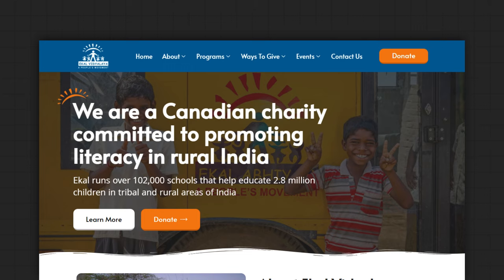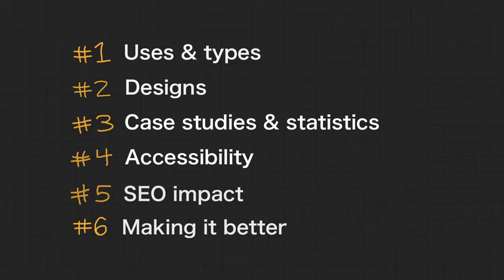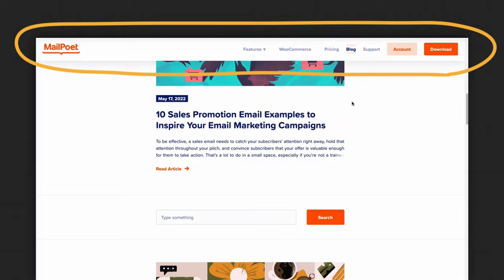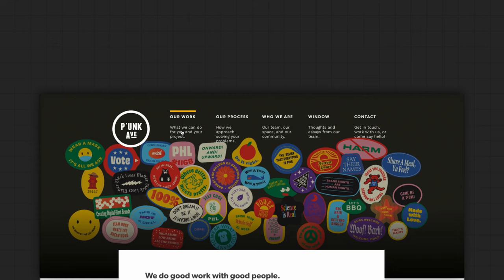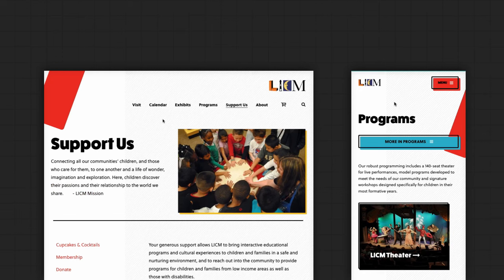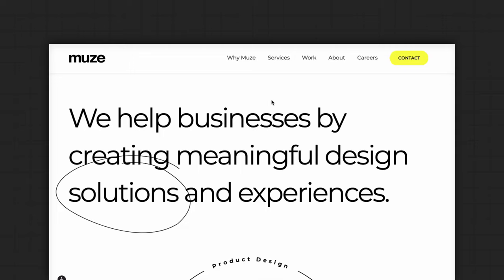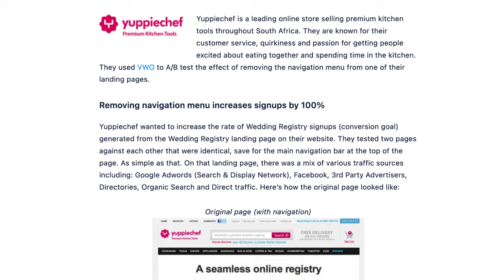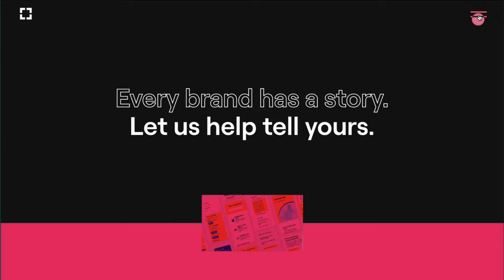Everything About Website Navigations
I tried to improve my editing and visuals to make my videos better. Too bad the AC ran and off during recording screwing up the audio. 2/3.